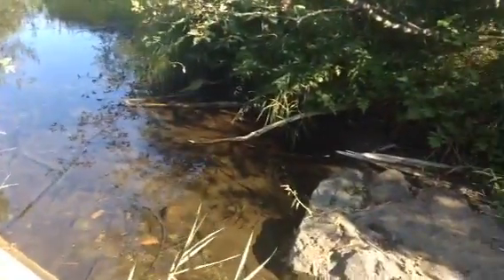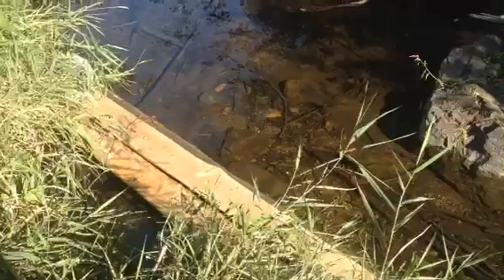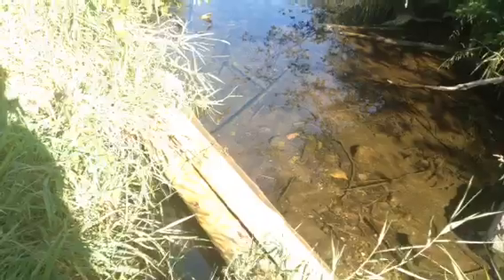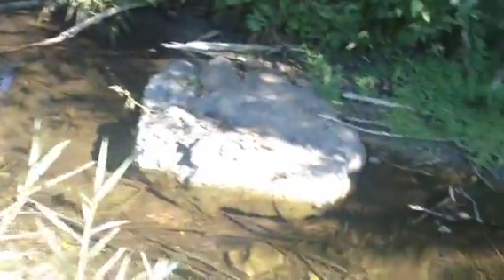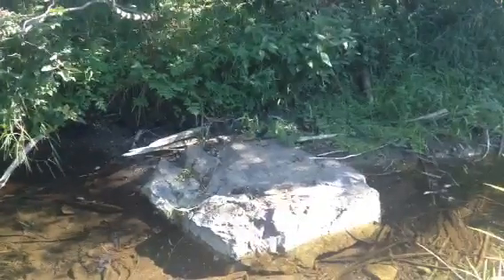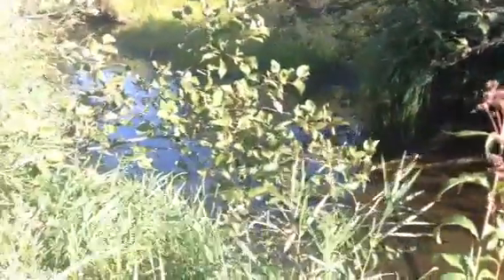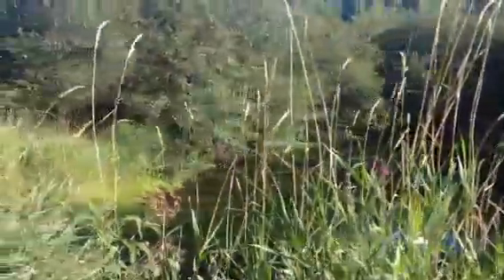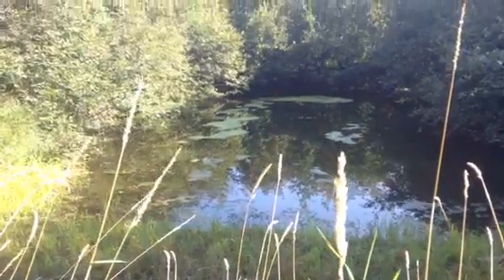Bear paw footprint in stone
Wow.  I never saw this before.